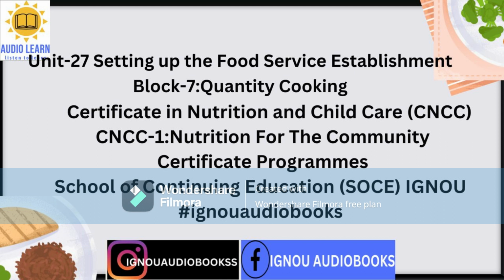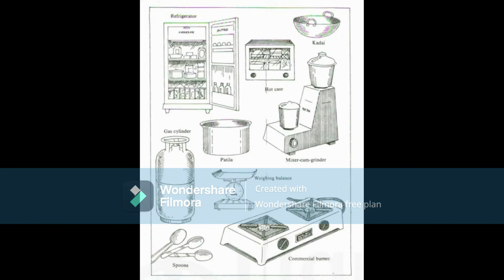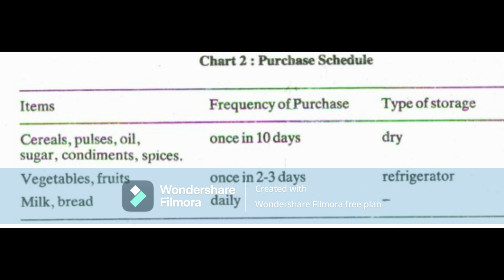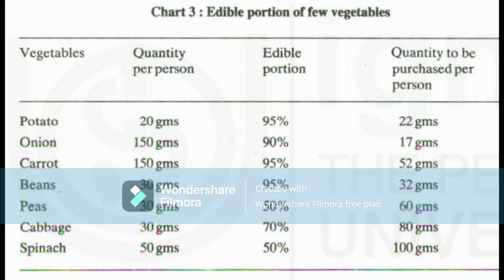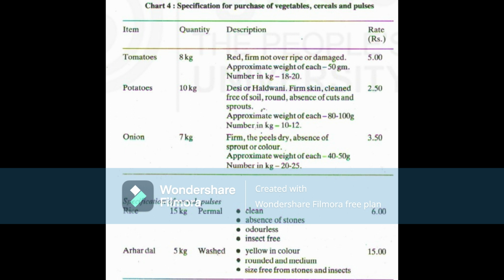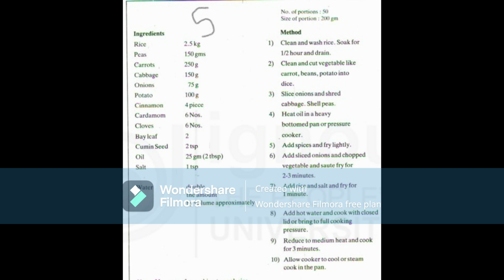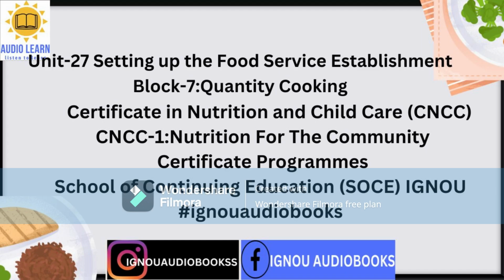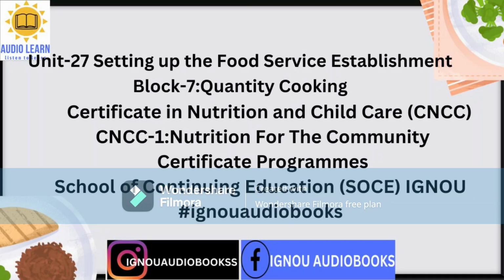Unit-27 Setting up the Food Service Establishment Block-7 CNCC-1 SOCE IGNOU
Unit-27 Setting up the Food Service Establishment
Section A : Case Study-I Office Packed Lunches
Block-7:Quantity Cooking
CNCC-1:Nutrition For The Community